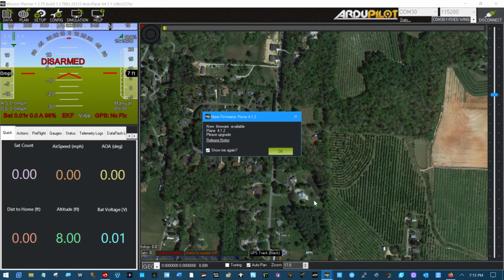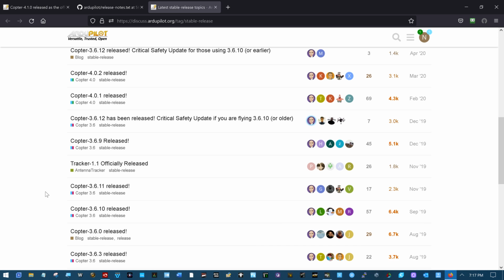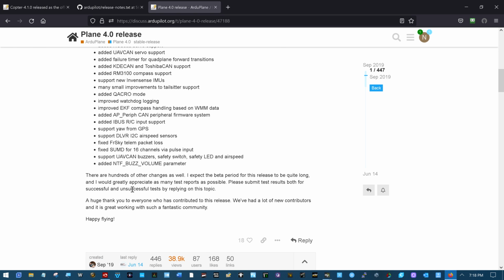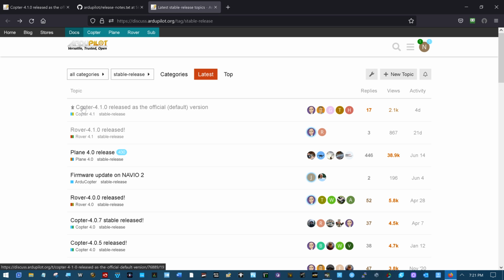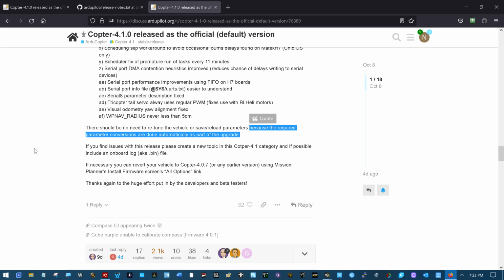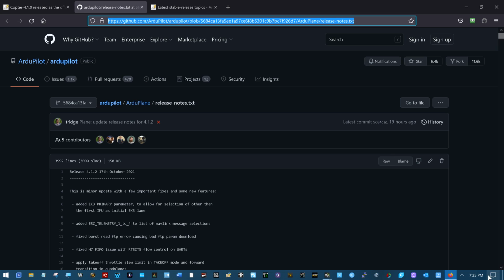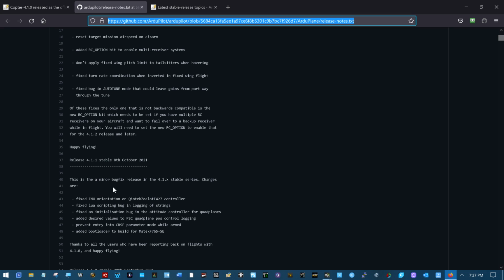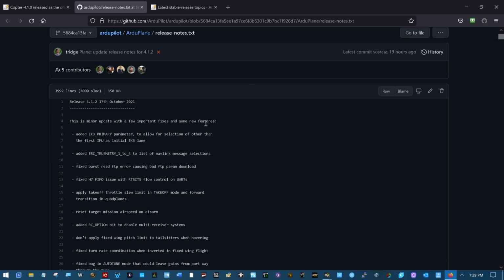Just a Rant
I HATE trying to dig out information!